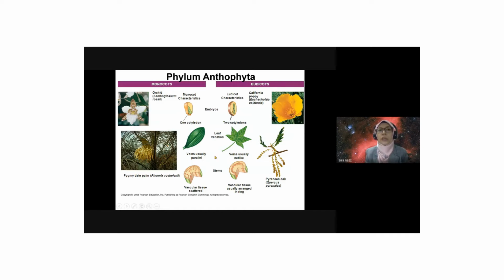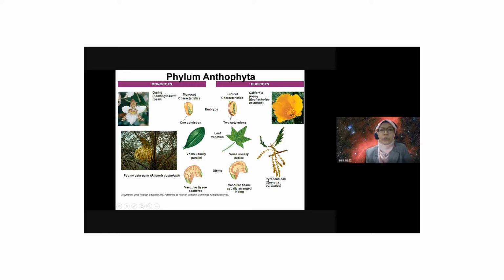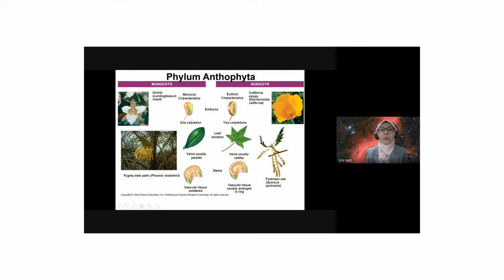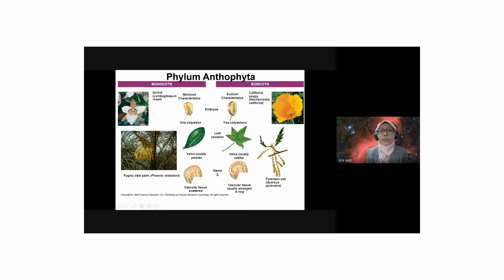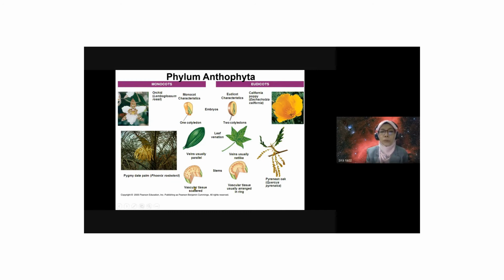Phylum Anthophyta (Monocot & Eudicot)